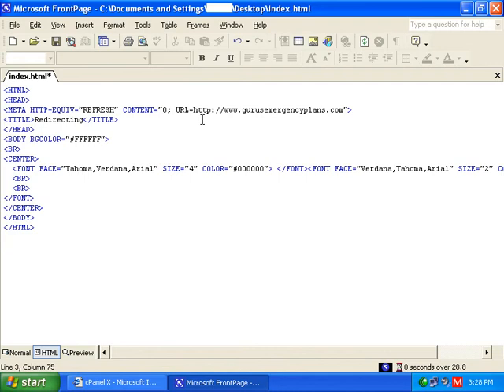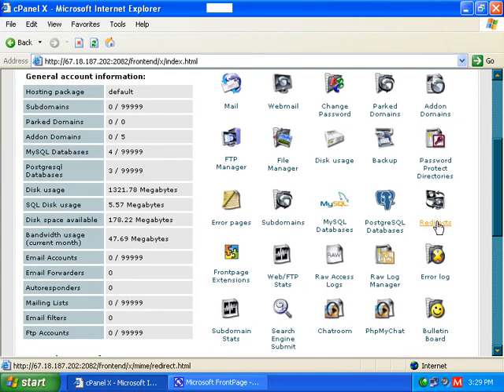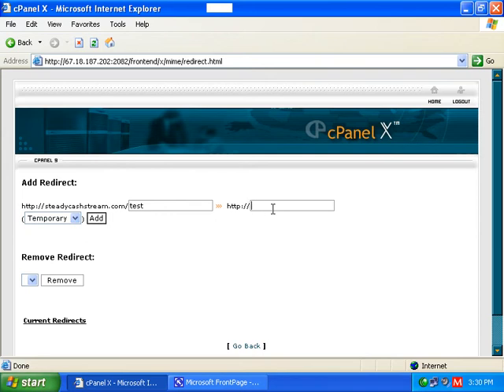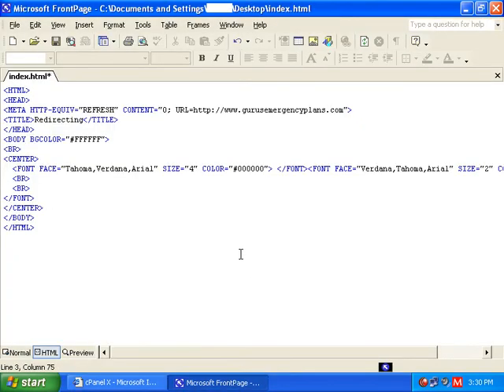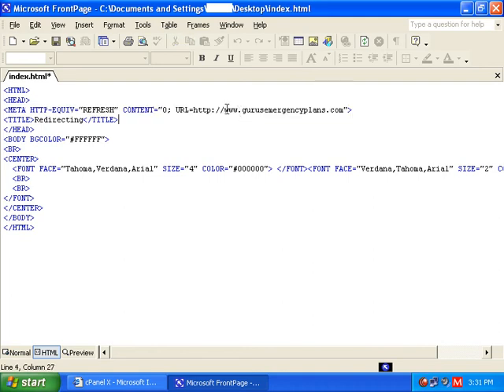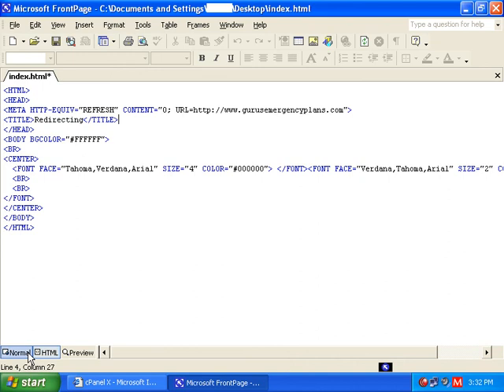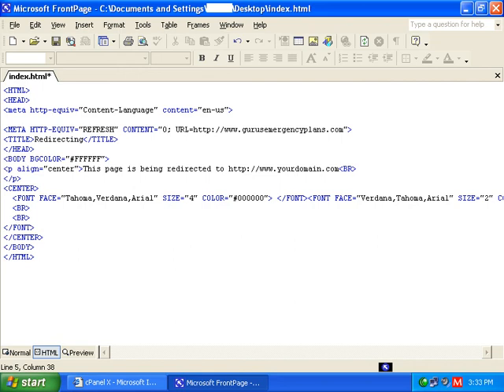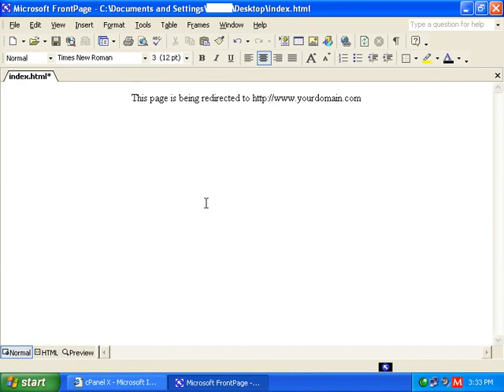How to redirect the pages to other pages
How to redirect visitors to other pages and websites and making your website automatically refresh. This tremendous video guide describing to redirect a page to other page.